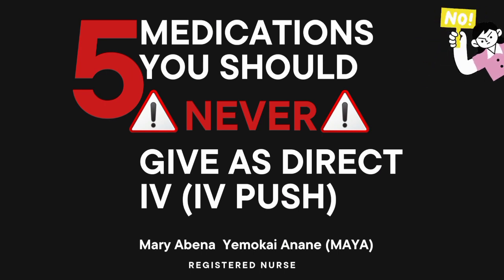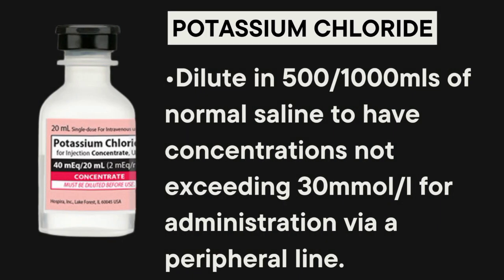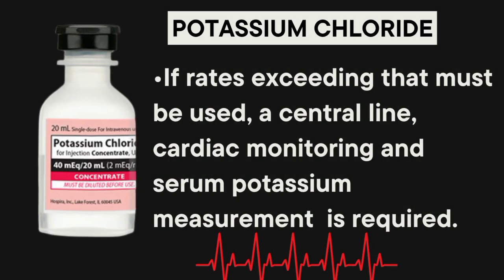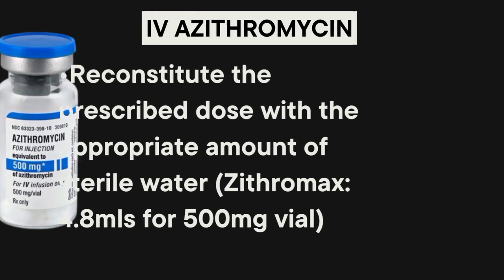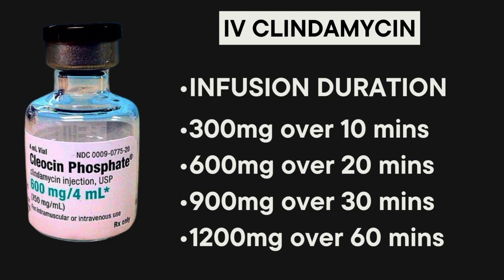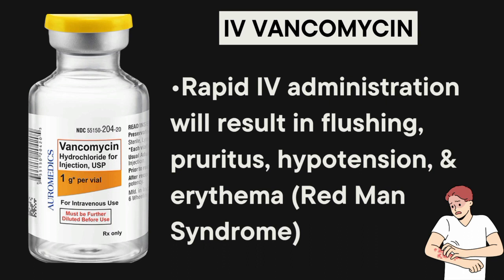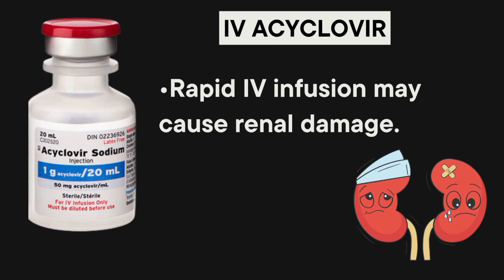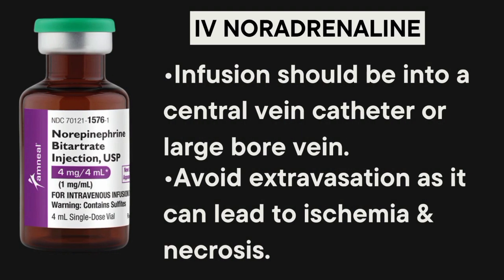MEDICATIONS YOU SHOULD NEVER GIVE AS IV PUSH Potassium chloride, KC lethal